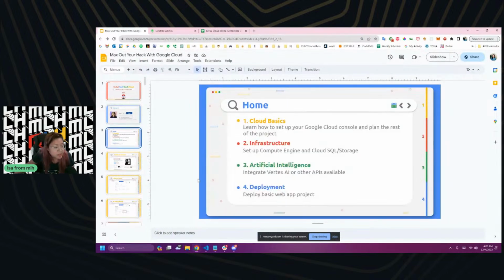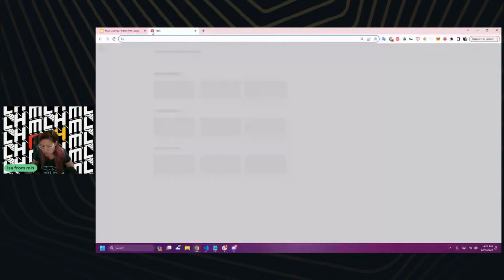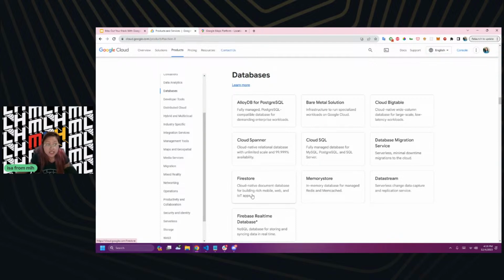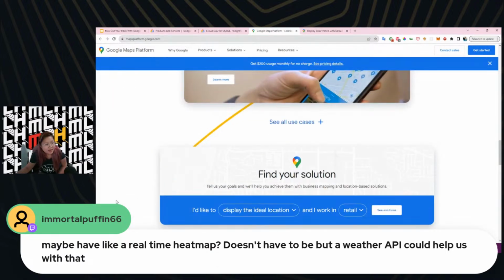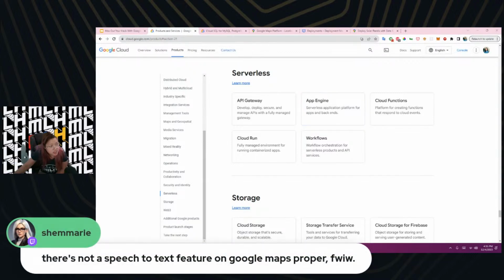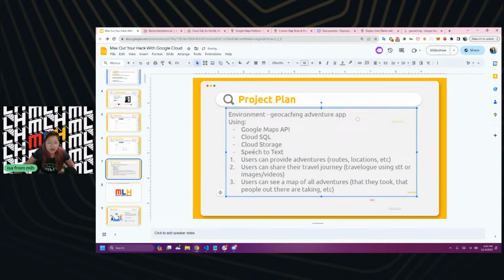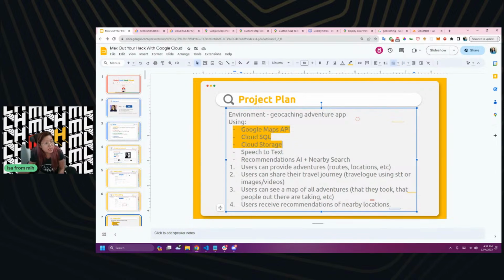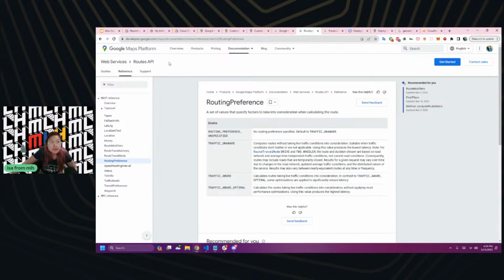[Global Hack Week: Cloud] Max Out Your Hack With Google Cloud: Part 1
Create a hack using Google Cloud with Isabel Abonitalla!